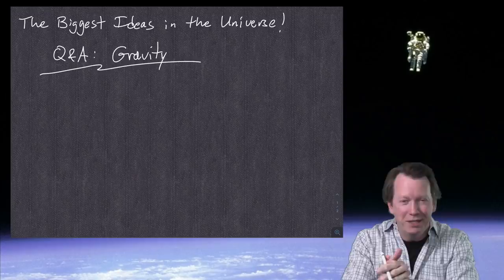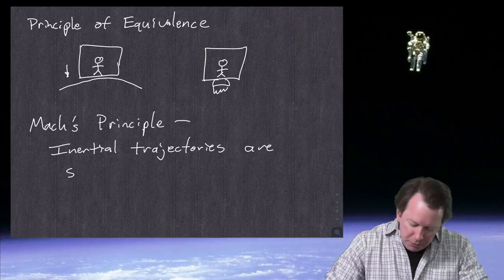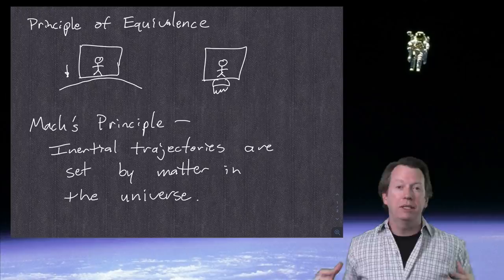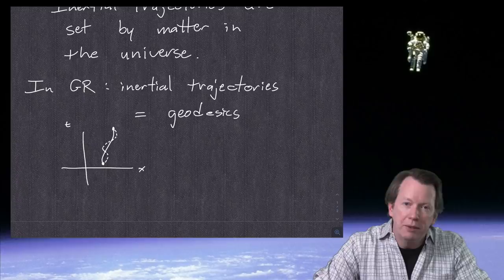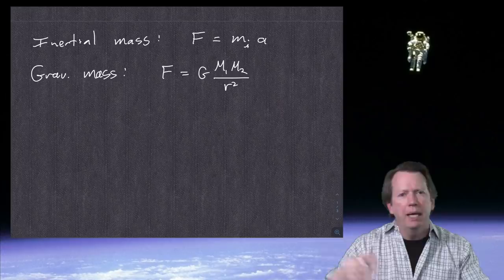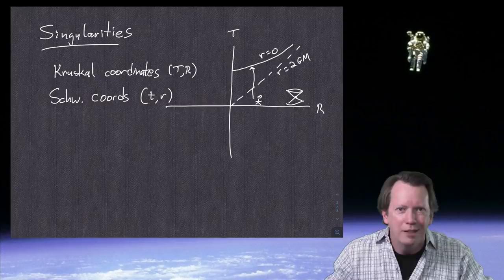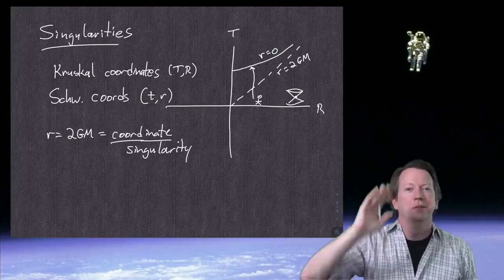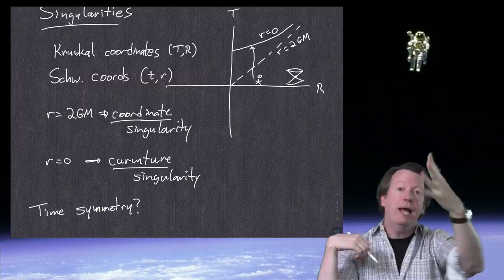The Biggest Ideas in the Universe | Q&A 16 - Gravity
The Biggest Ideas in the Universe is a series of videos where I talk informally about some of the fundamental concepts that help us understand our natural world. Exceedingly casual, not overly polished, and meant for absolutely everybody.

This is the Q&A video for Idea #16, "Gravity." We cover some of the inspiration for general relativity (the Principles of Equivalence and Mach), and do quite a bit more on black holes, including the information-loss puzzle.